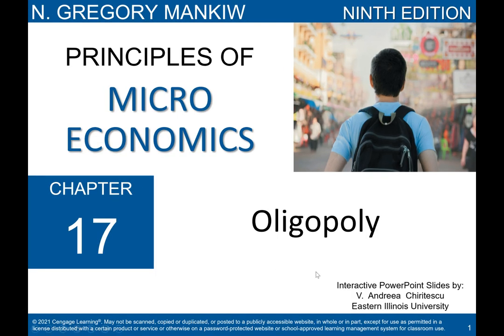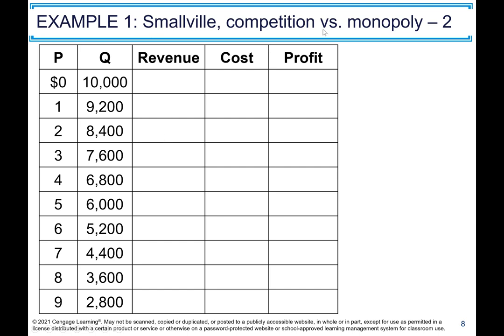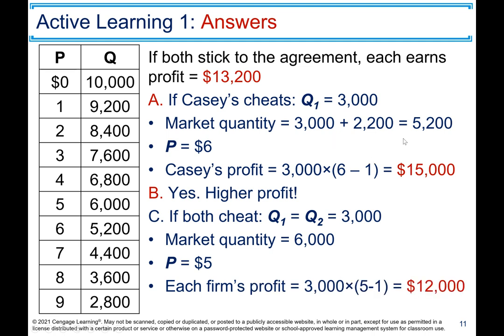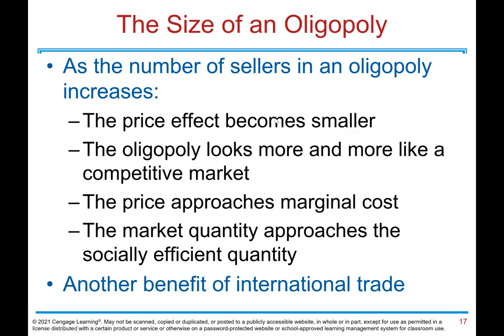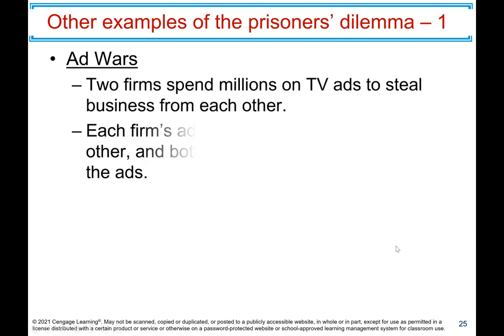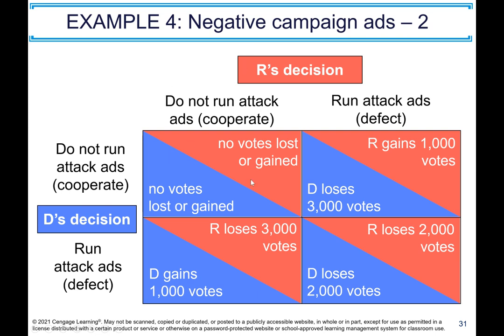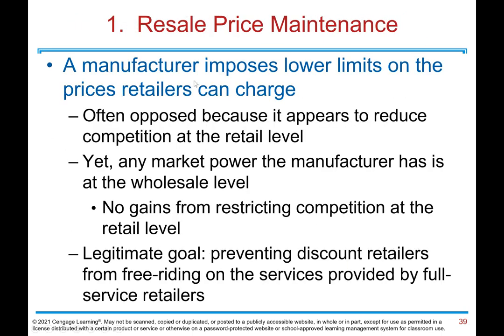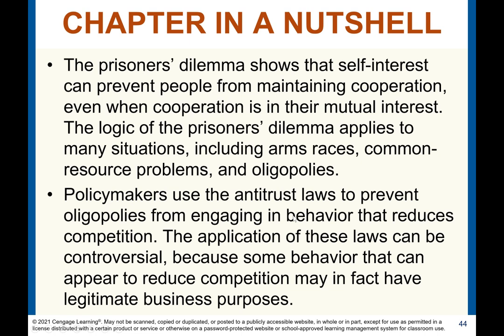Chapter 17: Oligopoly 9th edition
Oligopoly 9th edition